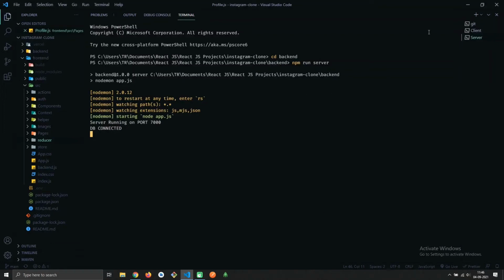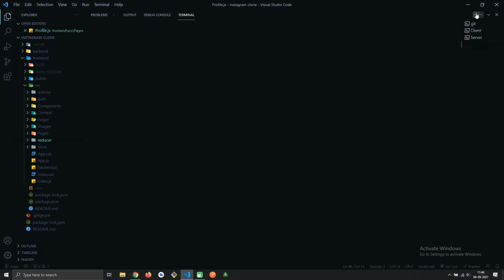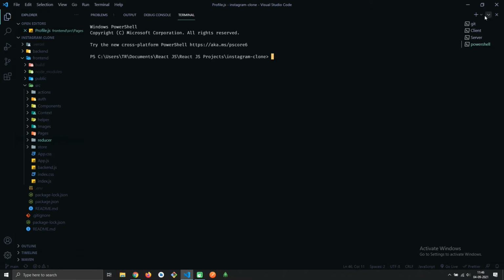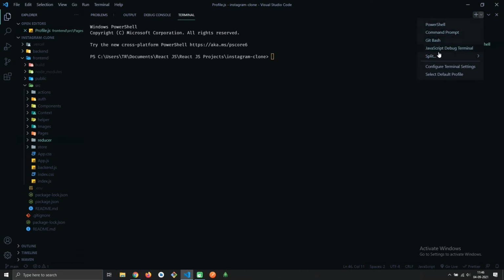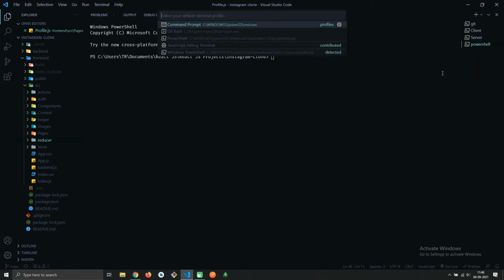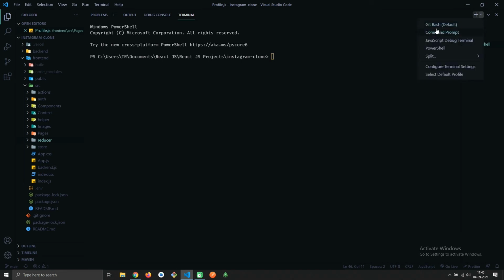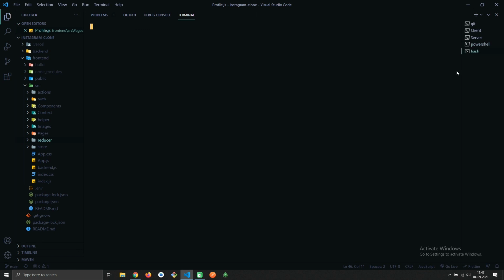How To Change Default Terminal In VS Code | Change Default Shell Used In Integrated Terminal